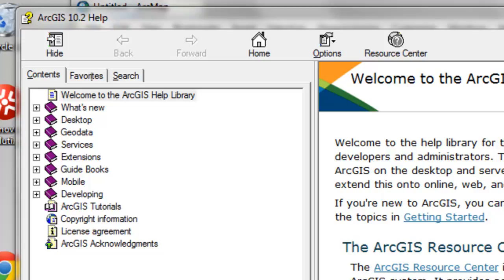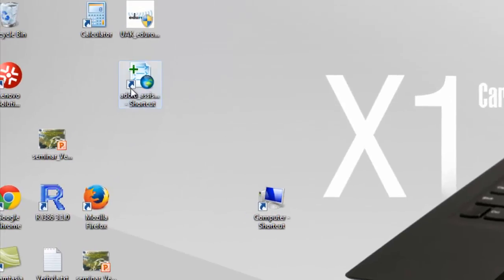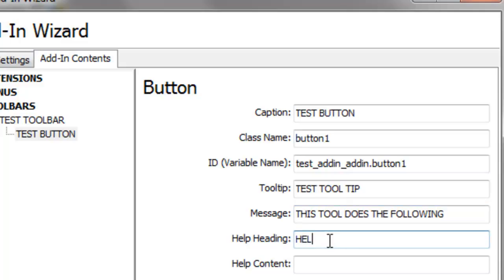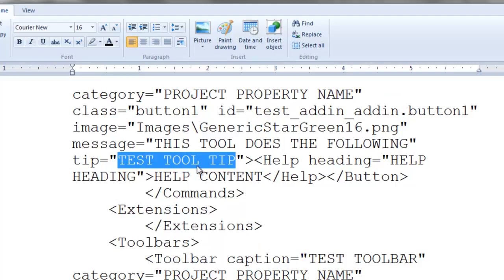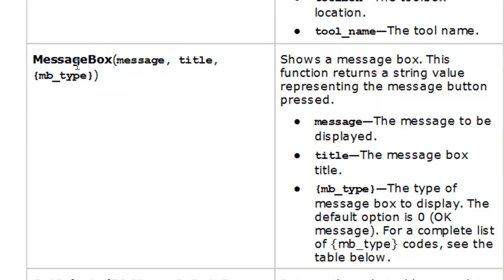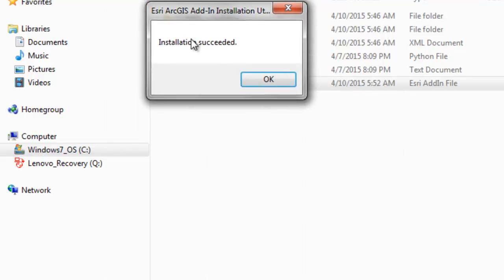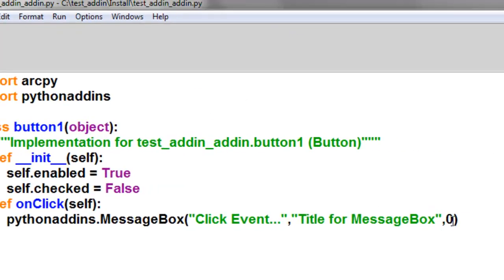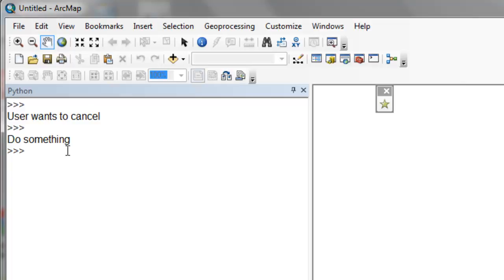1) Python Add-In Basics